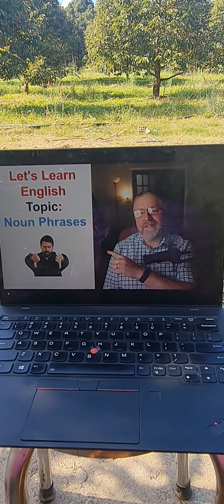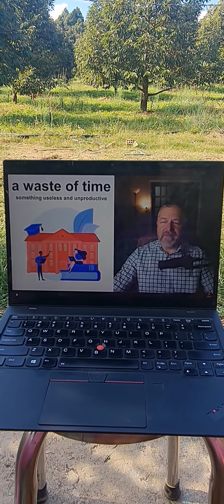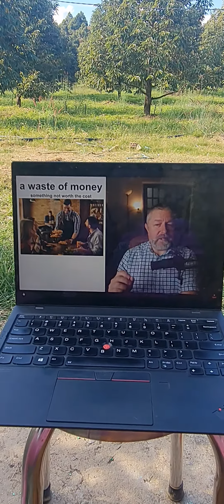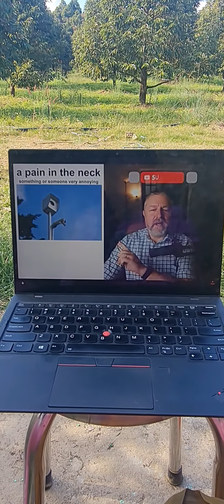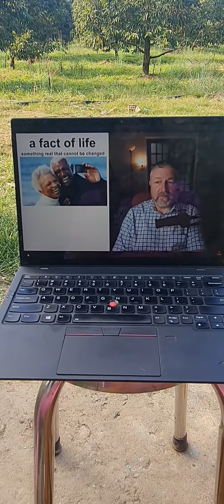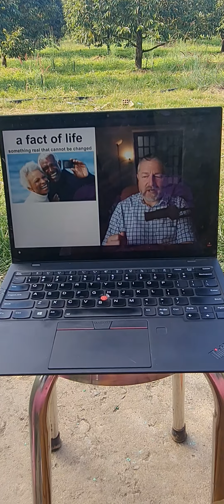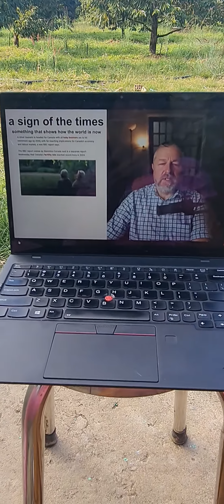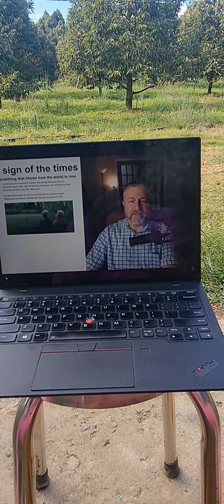260124 - Angela's shadowing practice - Noun phrases (0-14m)